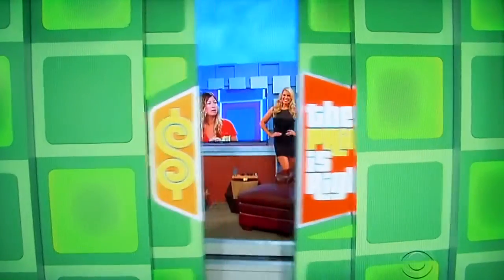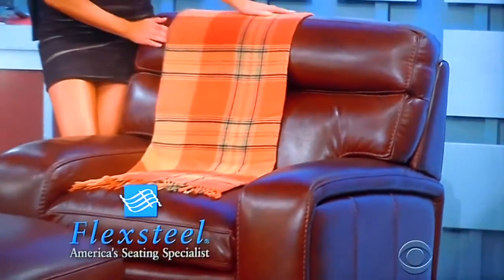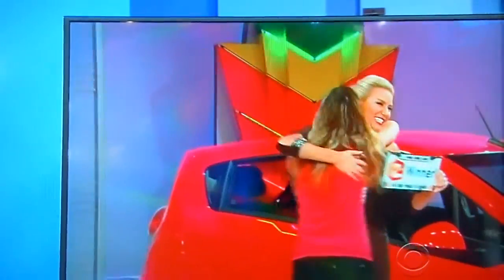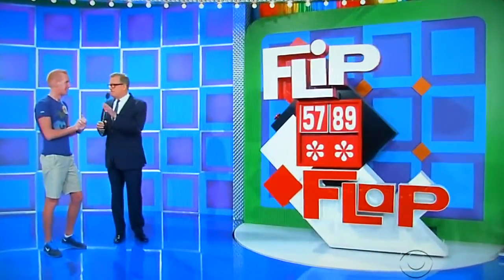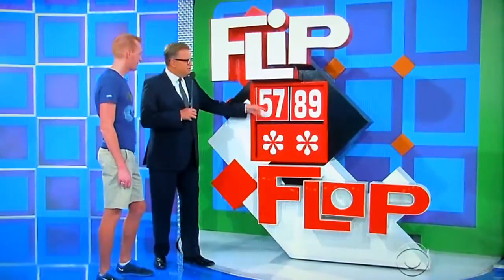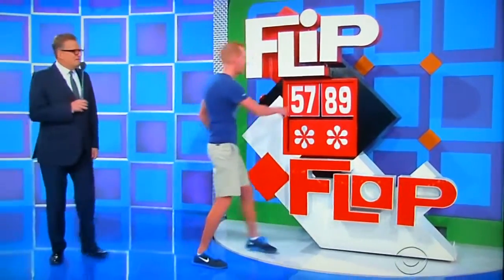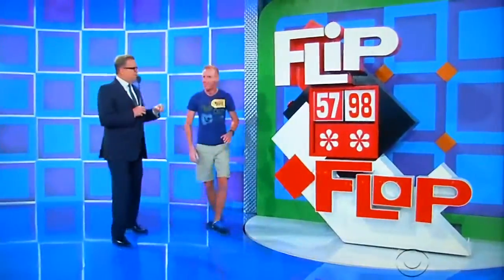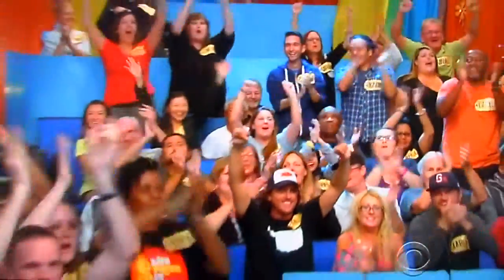The Price is Right - Flip Flop - 12/11/2014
Flip Flop is Played